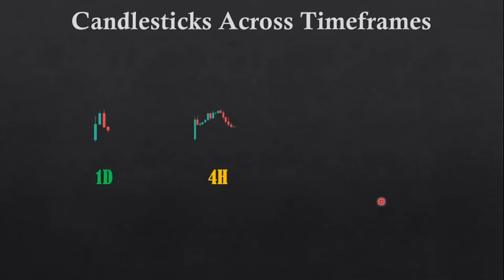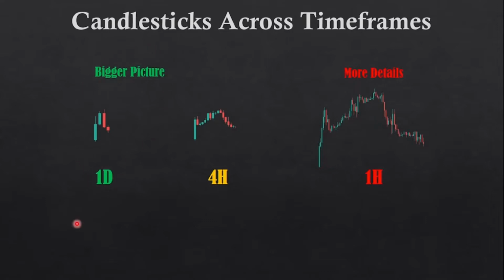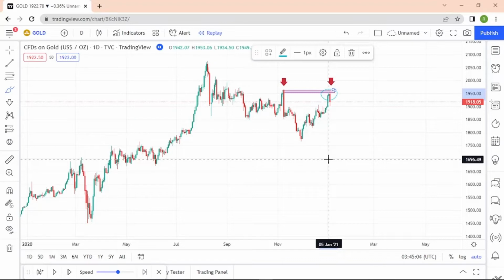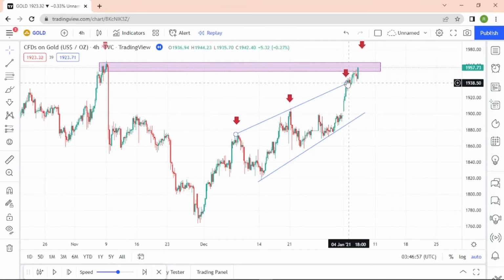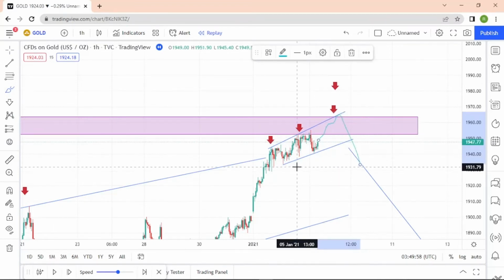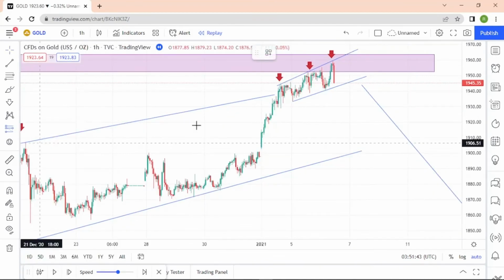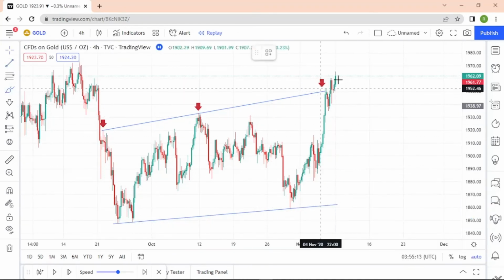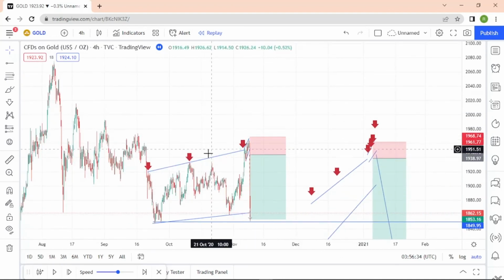What is the Best Timeframe for Trading Forex? | Multi-timeframe Analysis Explained !!!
Learn how to use Top-down analysis for Multi-timeframe Analysis.

🕐TimeStamp 🕒

 0:00 Intro
 0:26 What is Multi-Timeframe Analysis
 01:00 Differences between Time-Frames
 02:27 Top-Down Analysis